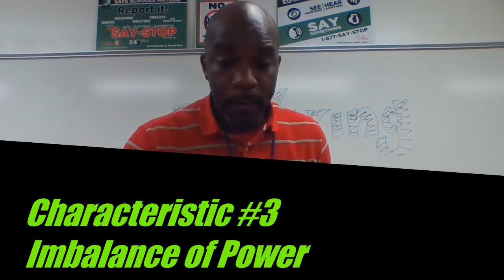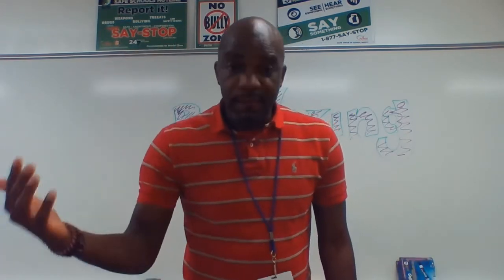Miller Motivational Moment: 3 Signs your being Bullied in school.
What is Bullying ? You ask 10 people, you will get 10 different answers. Well I am having the conversation about the 3 signs you are being bullied. Intention, Repetition and Imbalanced power. What they look like and the difference between being bullied and just being in a conflict. Join the conversation that every student, teacher and parent should be having to keep you safe from Bullies.